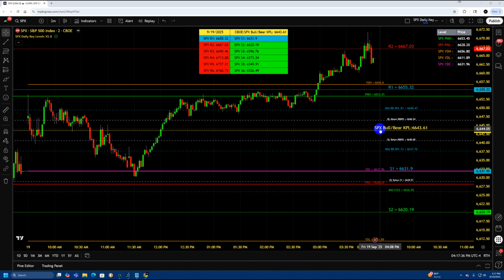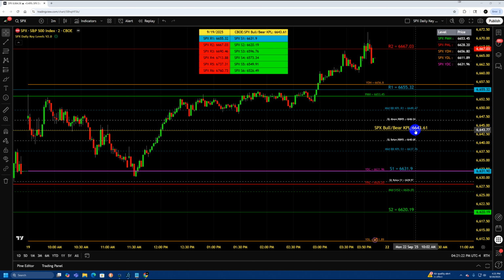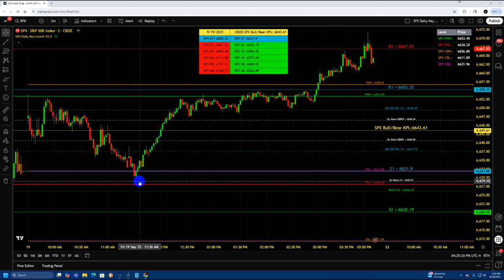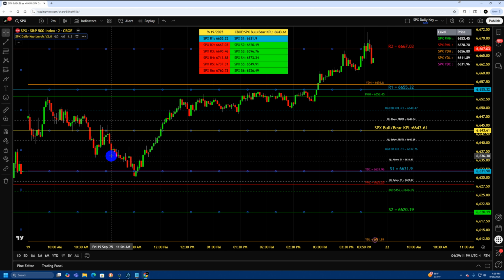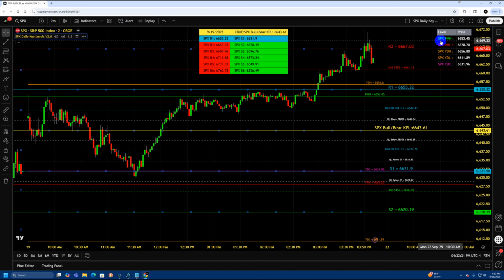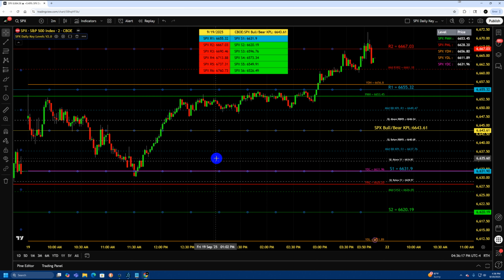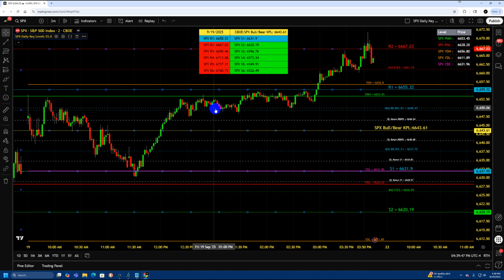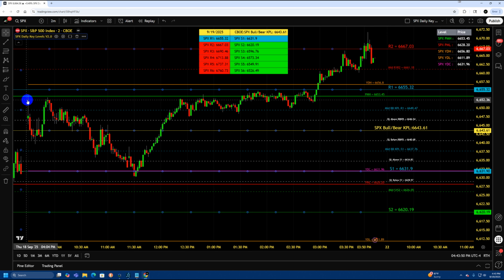Why This SPX Indicator Changes Everything for Day Traders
In this video we show how to systematically execute SPX 0DTE options trades with a structured rules based system, precision key levels for entries, stop losses, level-to-level management of trades and profit targets.

With the SPX Daily Key Levels V2.0 indicator, you can determine initial session bias, pinpoint optimal trade entries, stop loss placement and profit target levels, helping you gain an edge and make smarter decisions while day trading SPX options.

Watch SPX session breakdown and analysis showing how to execute using our daily key levels trading strategy using the Day Trading GPS SPX Daily Key Levels V2.0 indicator.  If you’ve been trading SPX 0DTE without a clear system, this video shows you how to approach each session with structure and confidence.

The SPX Daily Key Levels V2.0 indicator is a professional algorithmic indicator that automatically generates precision-calibrated SPX levels daily, optimized specifically for SPX index options day trading.

Daily Automated Analysis & Level Generation: Each session, proprietary algorithms analyze recent price action, volatility, and market dynamics to calculate today's SPX Bull/Bear Key Price Level and multiple support/resistance zones—all precisely calibrated to current market conditions for maximum trading relevance.

✅ Full SPX session videos that go into more detail about the SPX indicator and the Daily Key Levels trading strategy: